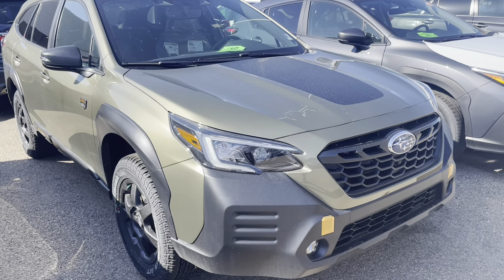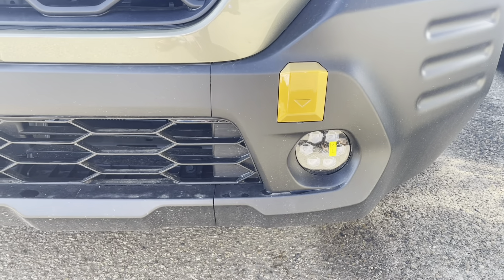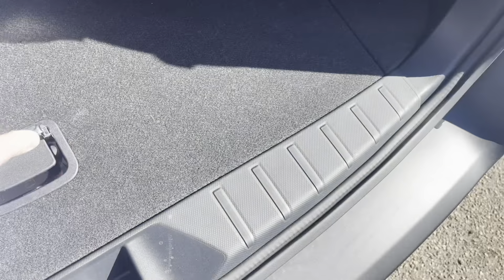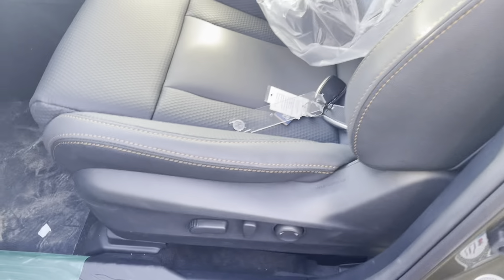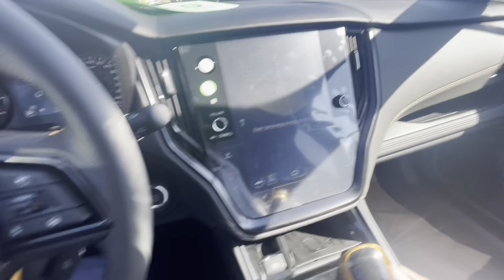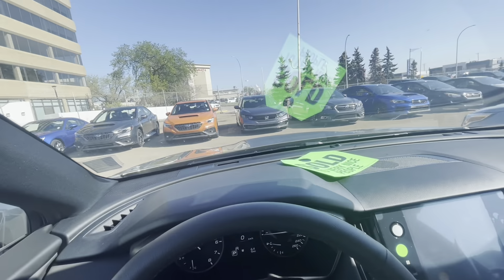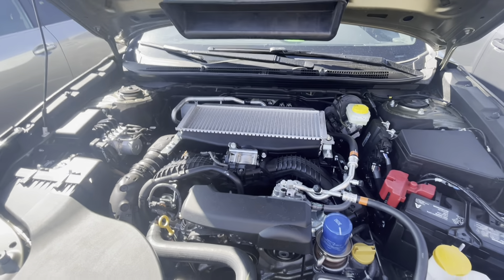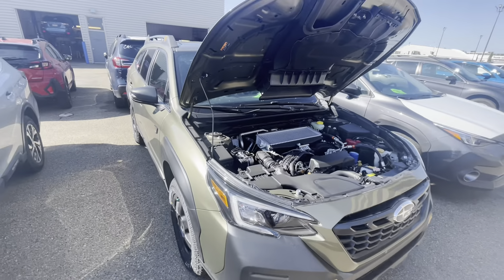2023 Subaru Outback Wilderness GREEN